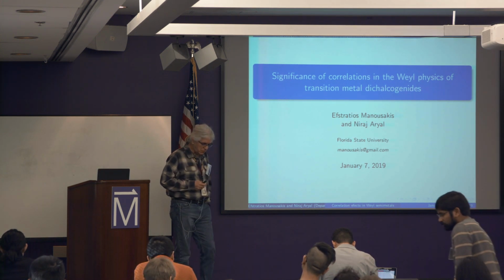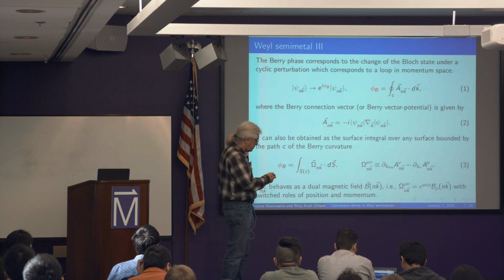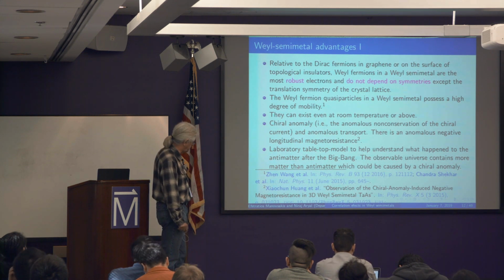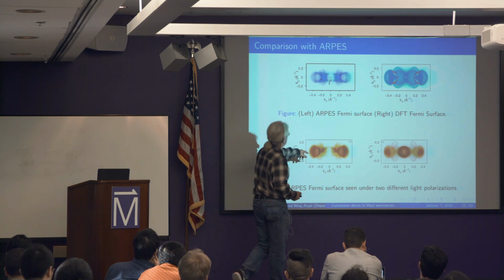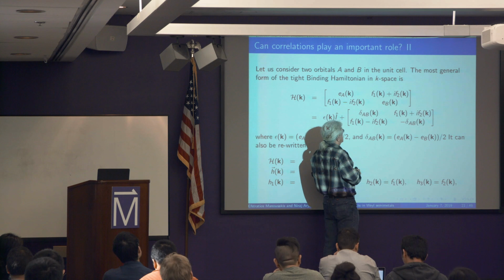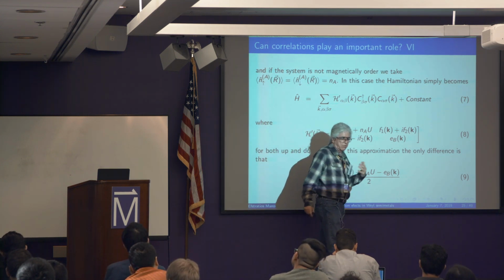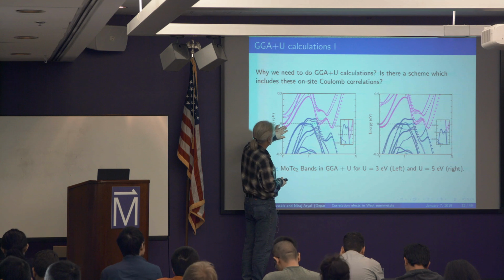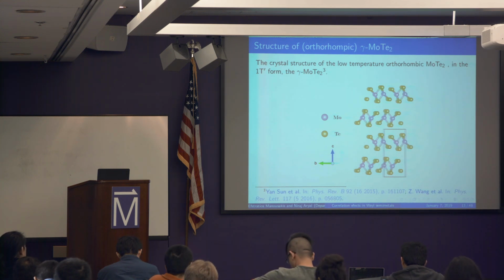MagLab Theory Winter School 2019: Efstatios Manousakis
Topic: Significance of correlations in the Weyl physics transition metal dichalcogenides